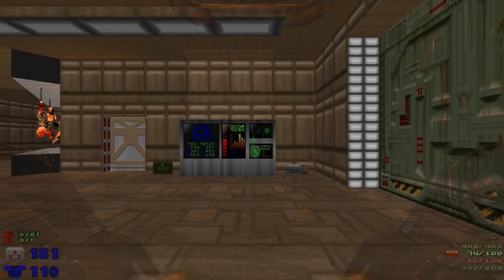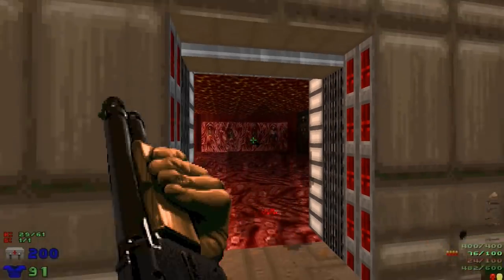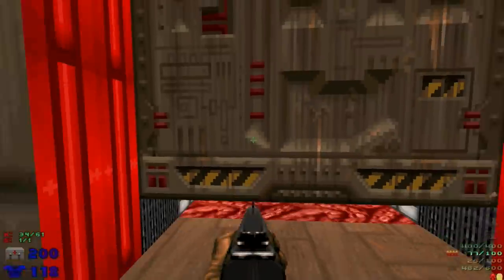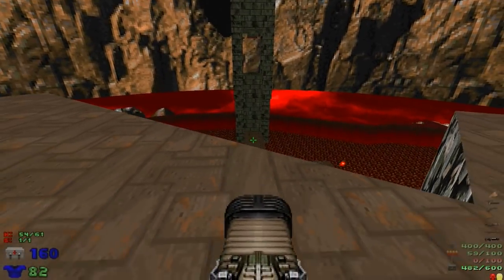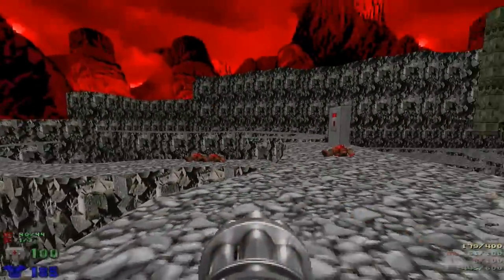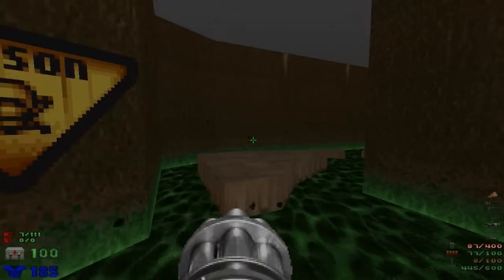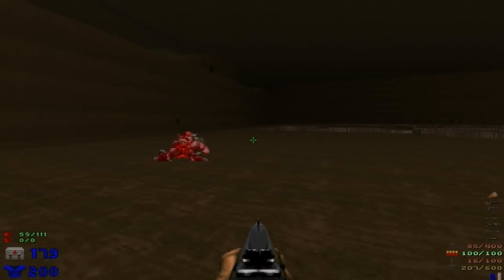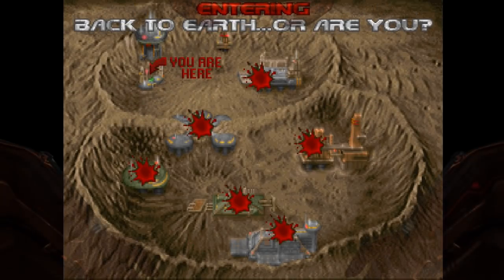David Does Doom - One of Those Days 2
"One of Those Days" is the Space Quest Historian's first attempt at a Doom WAD, and it's great! This was a version released for testing, so some things might have been altered in the released version.